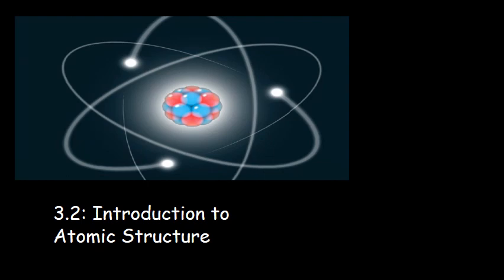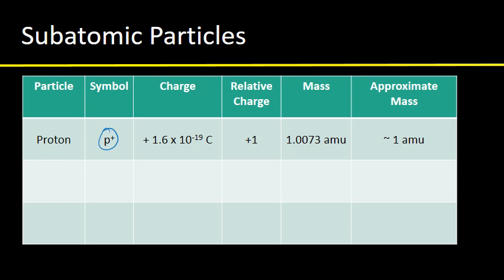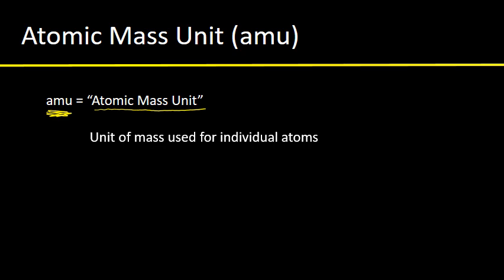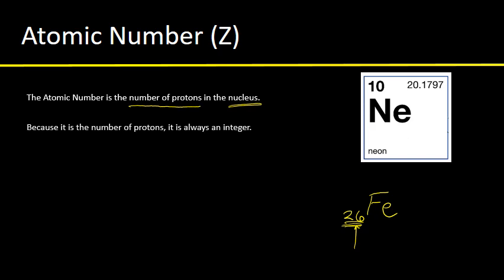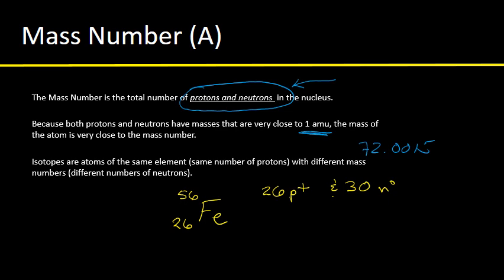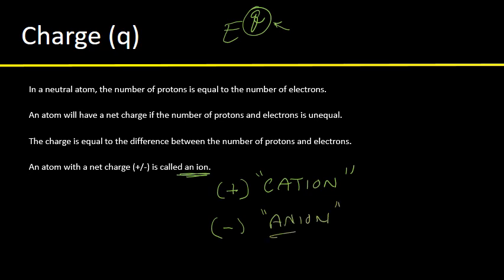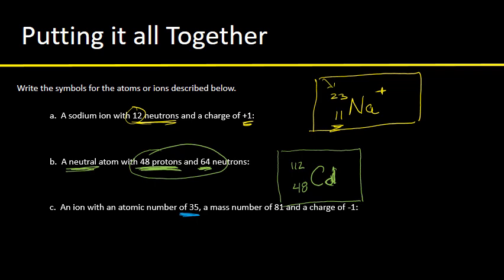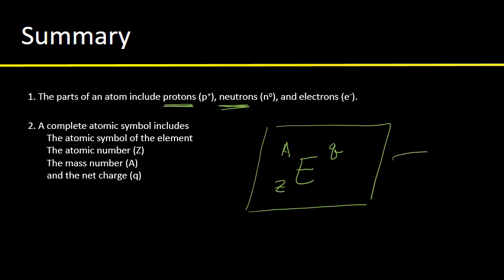Lecture 3 2 Subatomic Particles and Nuclei